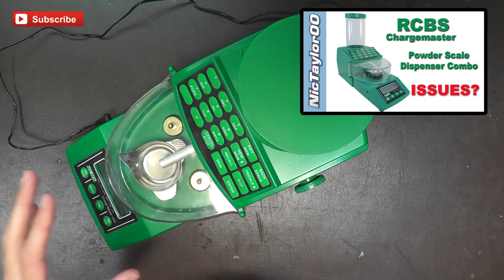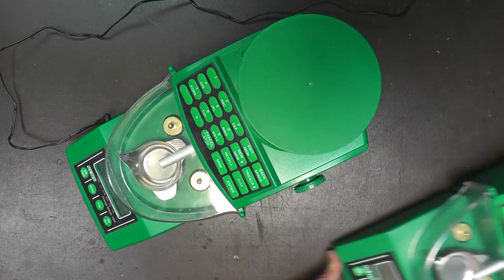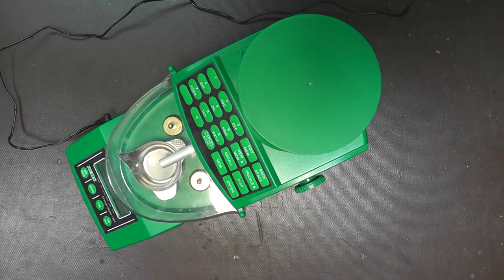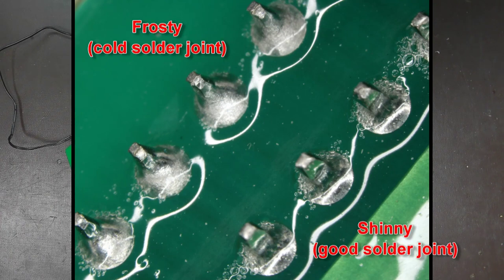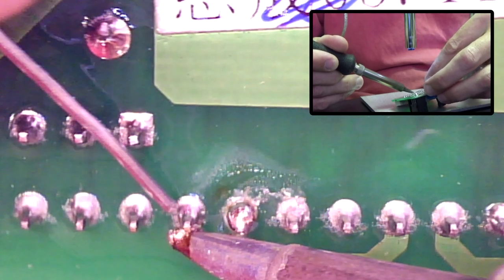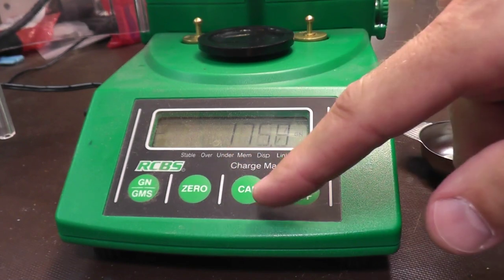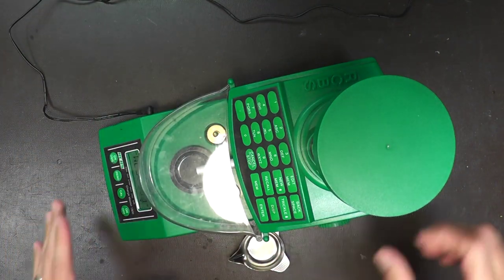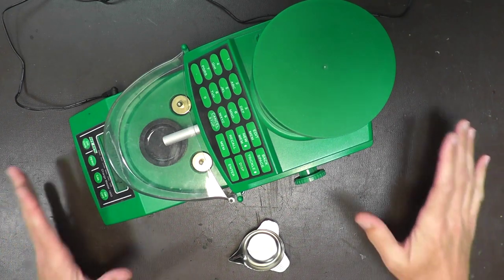RCBS Chargemaster 1500 DIY Repair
THE FIX
After taking a few says to think on it, I borrowed another Chargemaster 1500 from a friend and swapped the parts of the unit and was able to isolate the defective part.  Turns out my powder dispenser unit was causing the problem.  I voided the warranty (already out of date) and took it apart with 4 simple screws.  Take care not to damage the ribbon cable inside when you unplug it from the small PCB inside the dispenser.

After inspecting the little PCB I found that the connector that connects the dispenser to the scale had "cold solder joint".  Cold solder joints are solder joints that did not cool or flow properly when the soldering process took place at the factory (manufacturing defect and should have been caught by the QA process).  This is a relatively simple fix assuming you have a soldering iron.  Just reflow the solder joints on the BERG connector so that the frosty looking solder joint is nice and shinny.  Adding solder to the joint and using flux will make it easier.